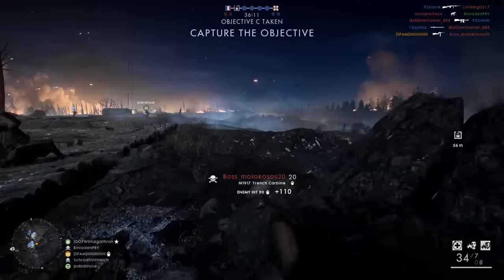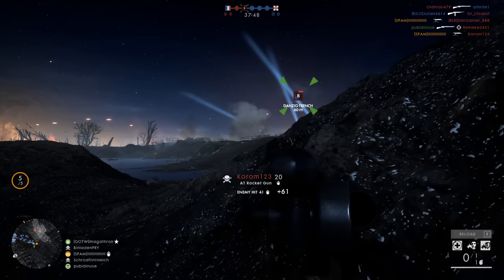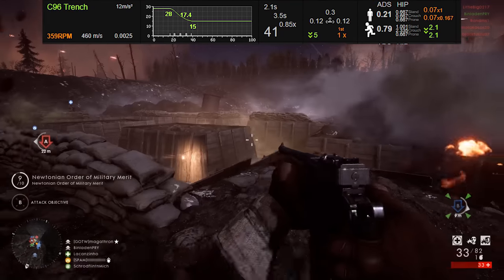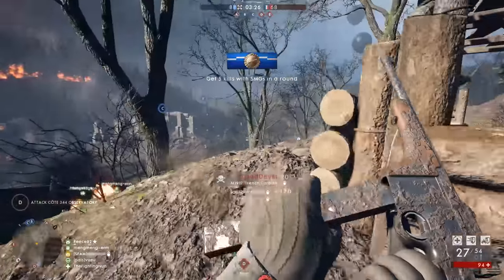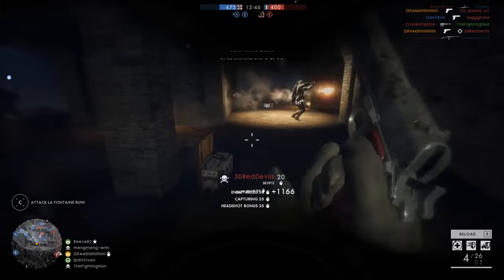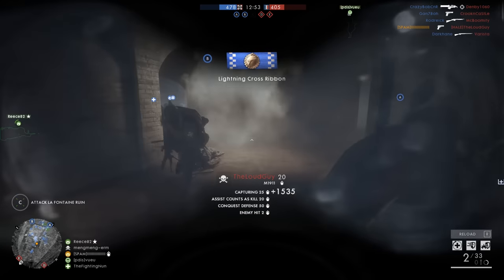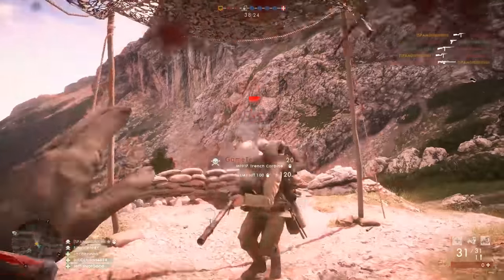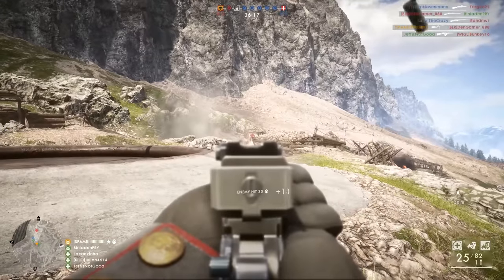M1917 Trench Carbine - Ultimate Noob Killer! | Battlefield 1 Weapon Review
Hey guys, today we're going to take a look at the M1917 Trench Carbine aka the C96 Carbine to see how it stacks up with some of the other Assault power weapons.